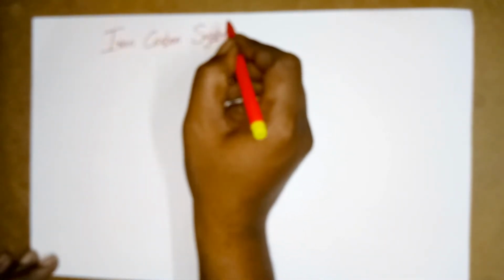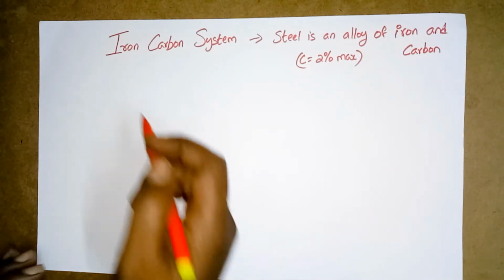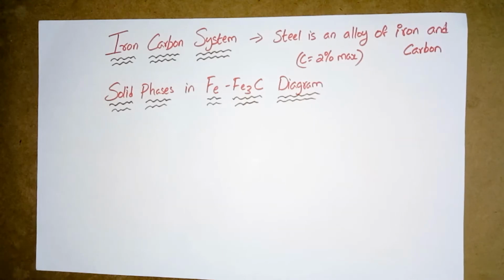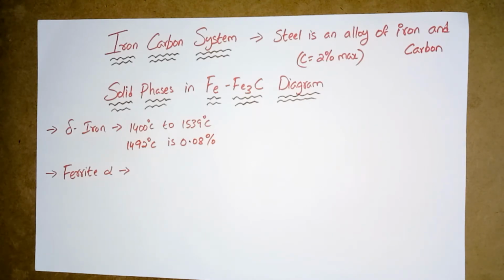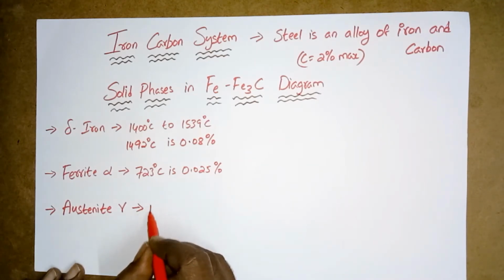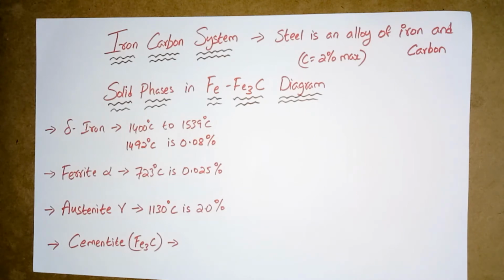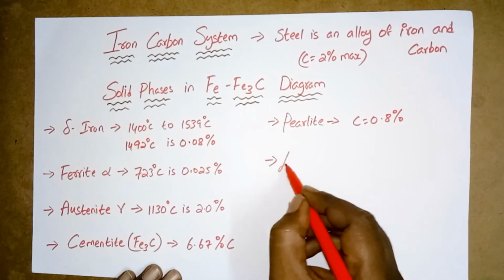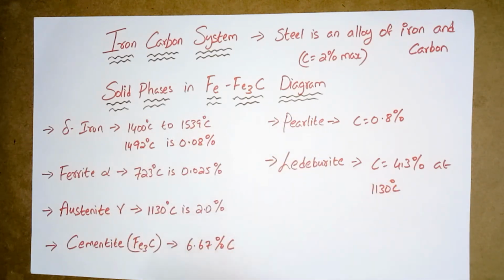IronCarbonSystem MetallurgyandMaterialScience BTECH JNTUH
In this class we have discussed about Iron Carbon System.